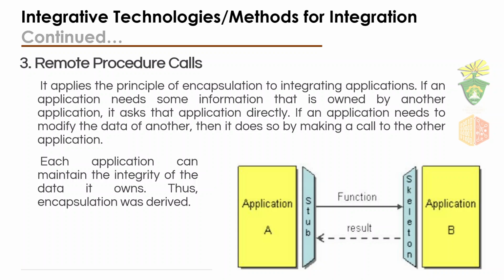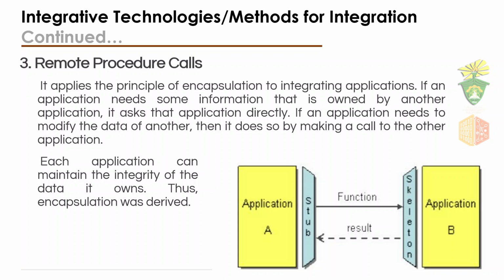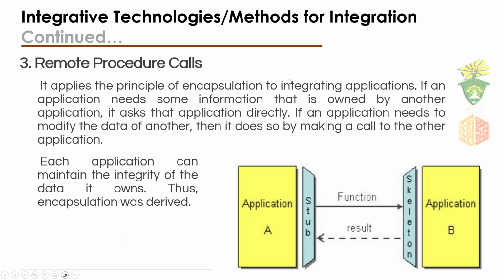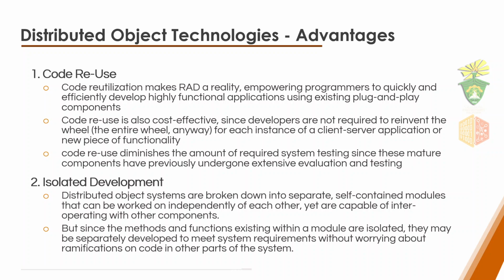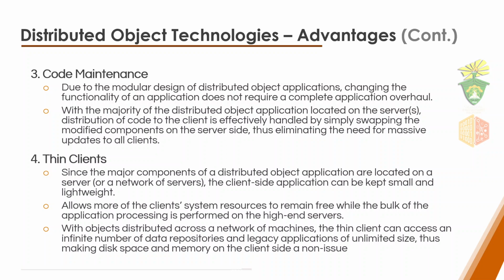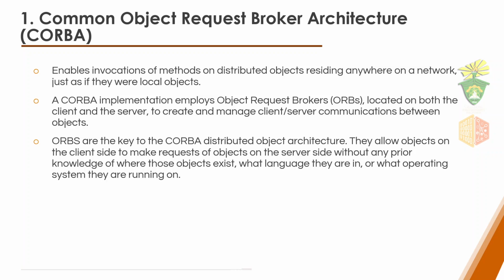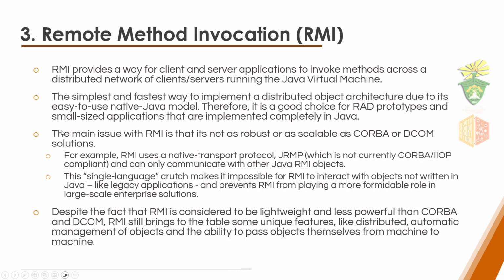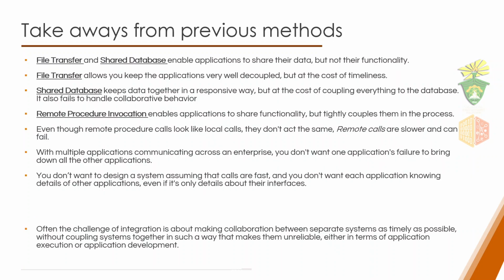Remote Procedure Calls